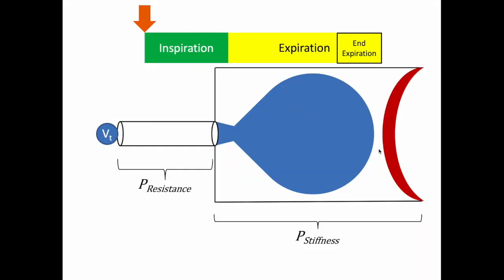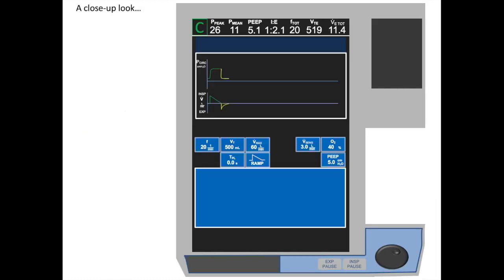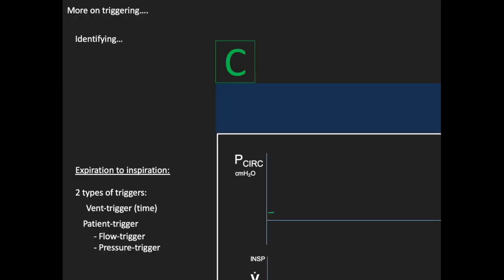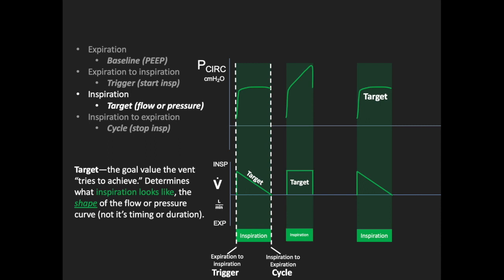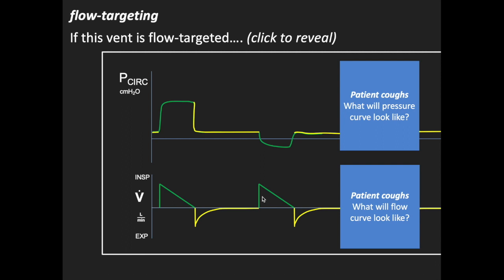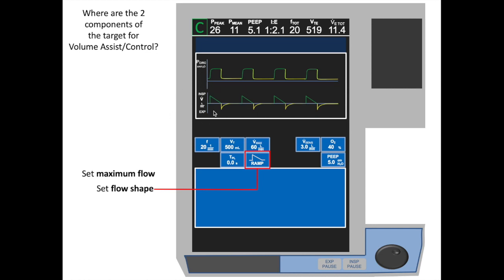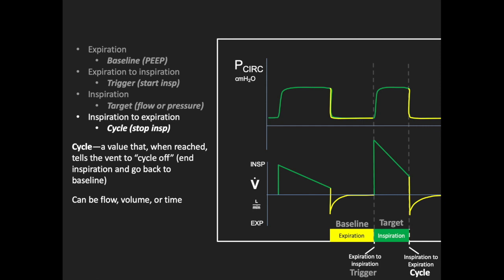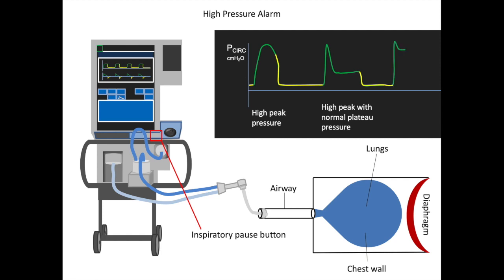Mechanical Ventilation - The Basics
This video describes the interface of the mechanical ventilator, phase variables, and specific modes (Volume A/C, Pressure A/C, and Pressure Support).